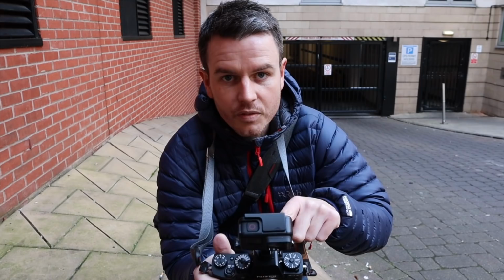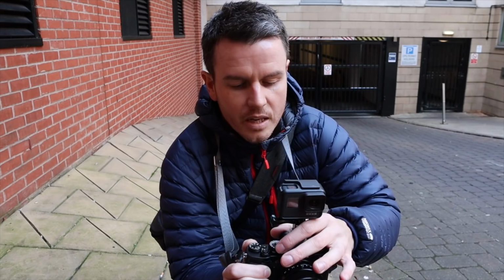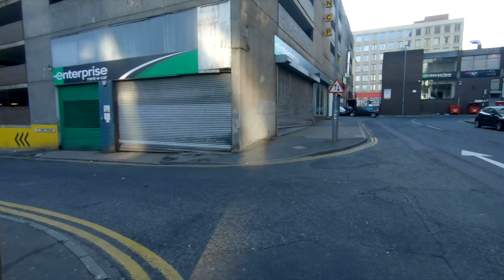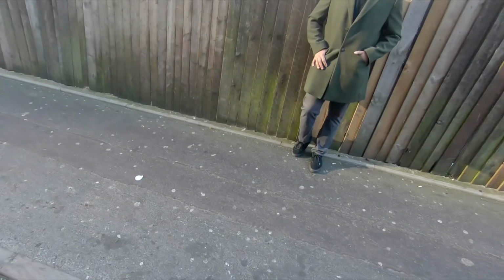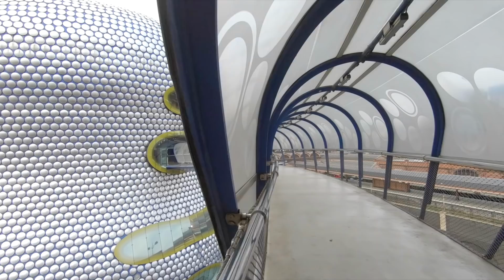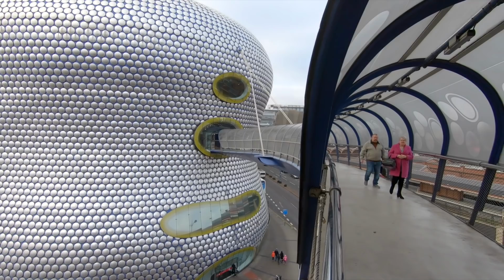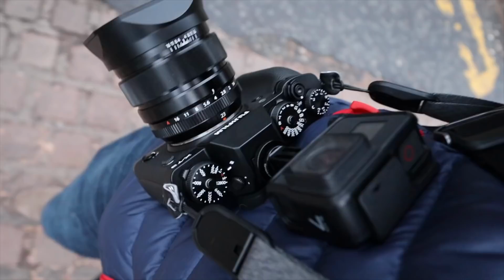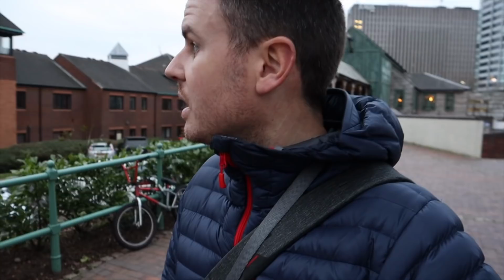Street Photography Tips & Try This! Learning street photography? i hope this video helps :-)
Street Photography in Birmingham, Tips & Try This!

So next on my to visit list of cities for street photography was Birmingham! i was tremendously excited but very nervous at the same time! - i hadn't been to Birmingham for nearly 30 years!! With little in the way of a plan i grabbed my Fujifilm XT3 and XF23mm 1.4 lens and hit the streets!

In this vlog i try and answer some of the questions I've had through my youtube channel regarding my approach to street photography.. i hope this helps if you were wondering how to start..

Ga

Vlog Gear

Camping Gear